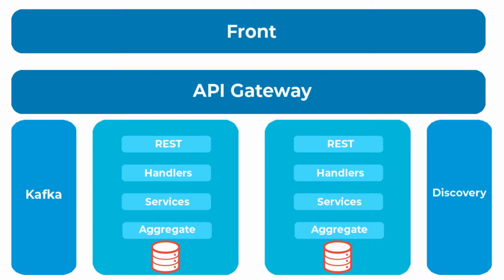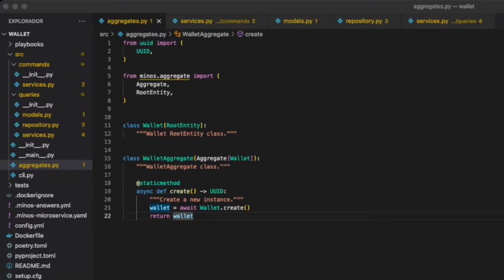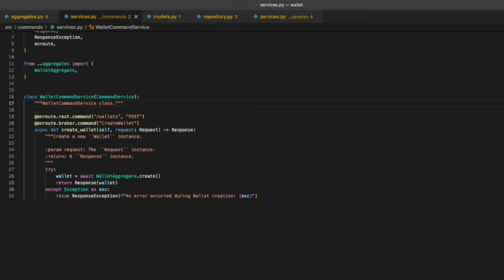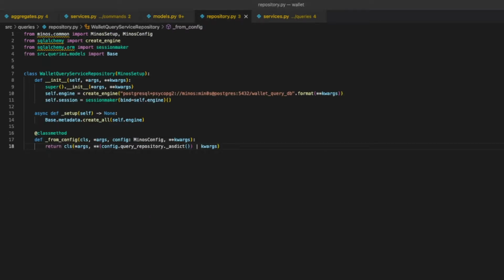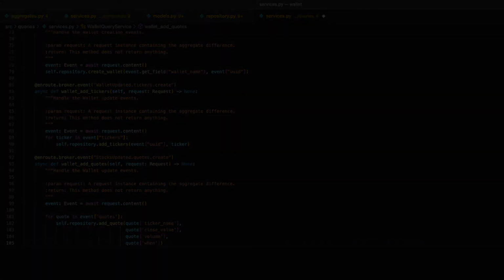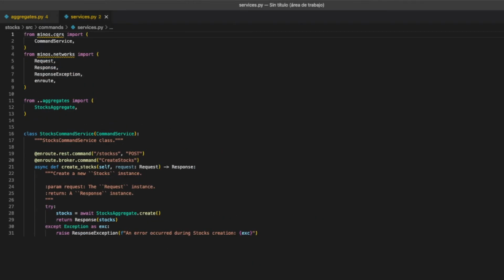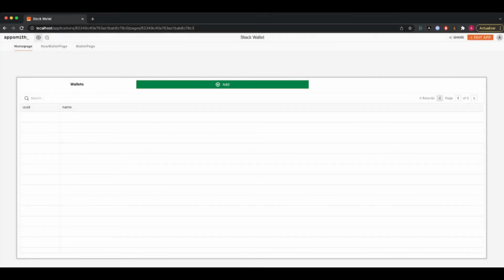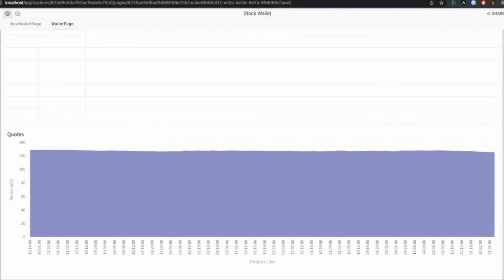Minos Demo - Stocks Index Wallet with Microservices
This is a short demo video where we will create an index stocks wallet with microservices and Minos Framework

Minos is a framework which helps you create reactive microservices in Python. Internally, it leverages Event Sourcing, CQRS and a message driven architecture to fulfill the commitments of an asynchronous environment.